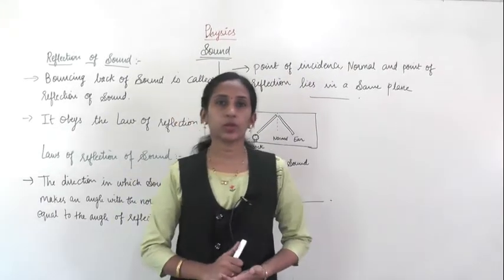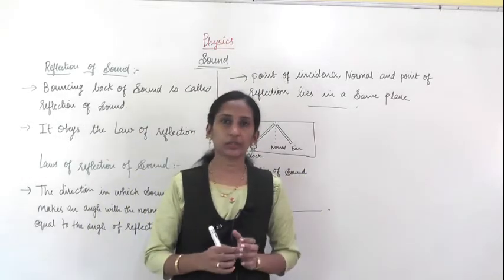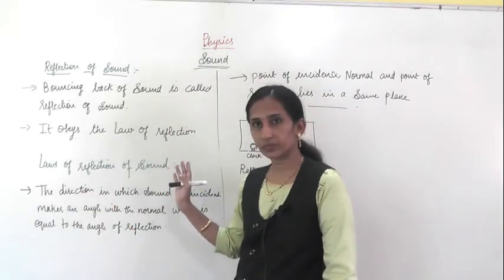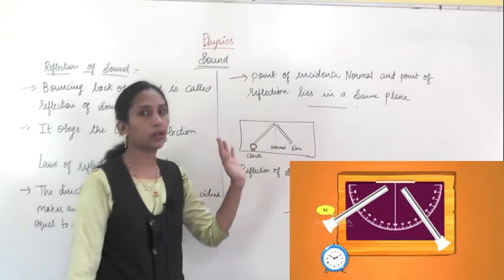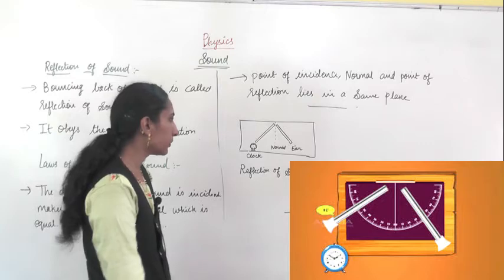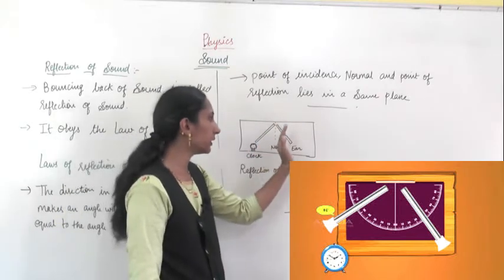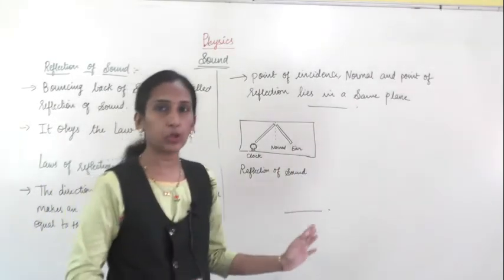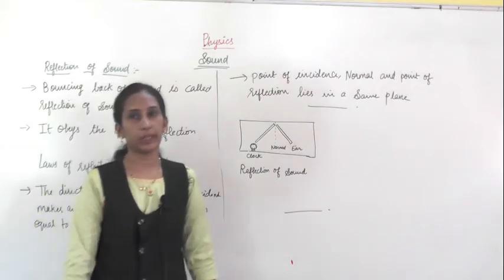Reflection of sound